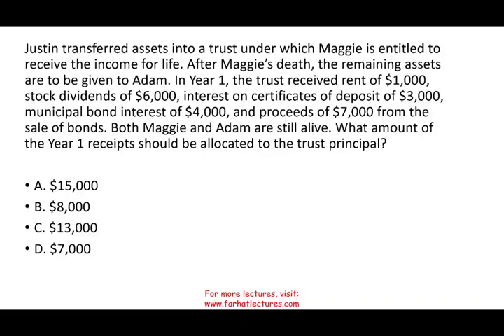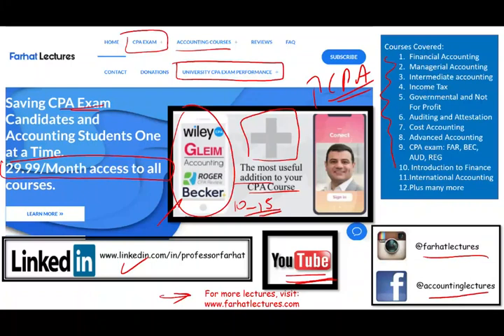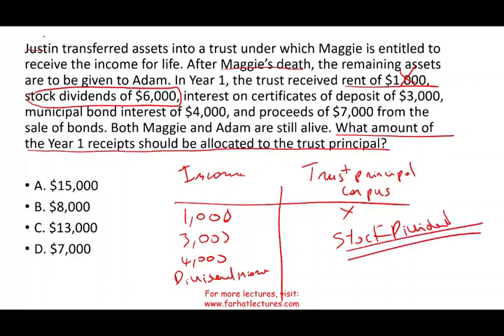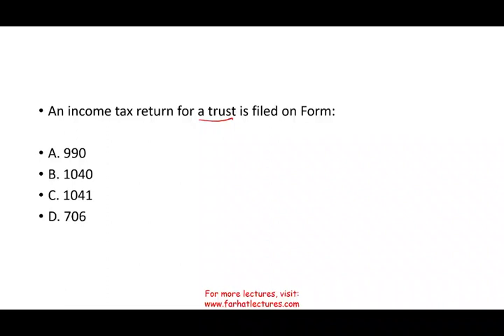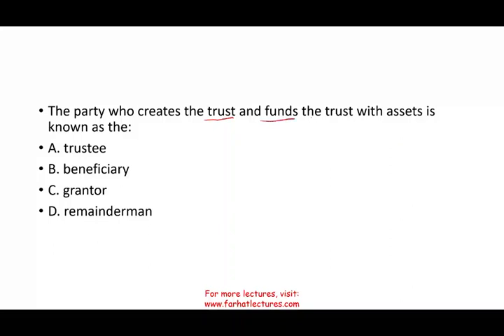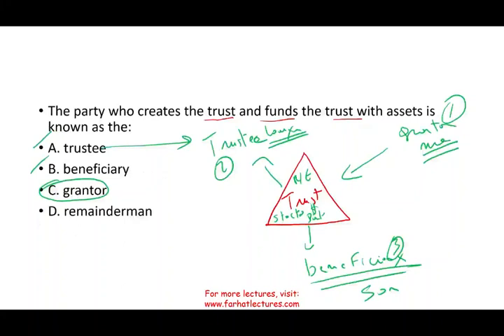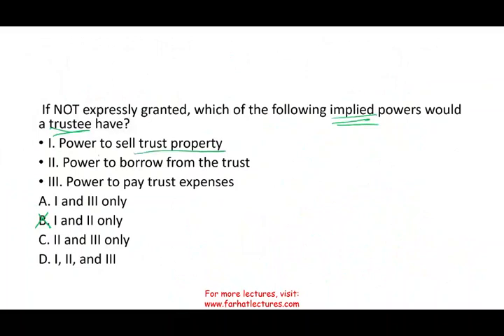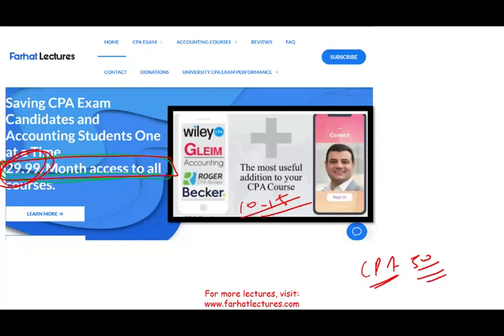How to Answer CPA Exam Questions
In this video, I discuss how to answer CPA exam questions that deals with estate and trust income tax return.  Farhat Lectures can you pass the CPA exam. The CPA Exam consists of four, four-hour sections: Auditing and Attestation (AUD), Business Environment and Concepts (BEC), Financial Accounting and Reporting (FAR) and Regulation (REG).